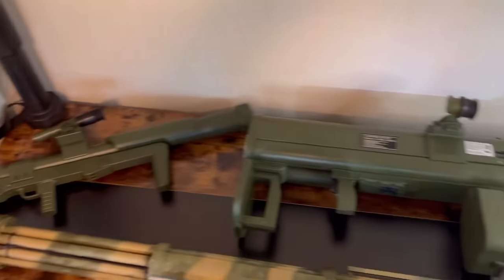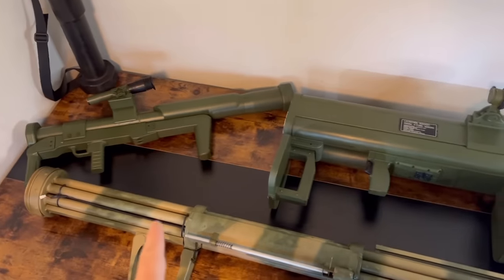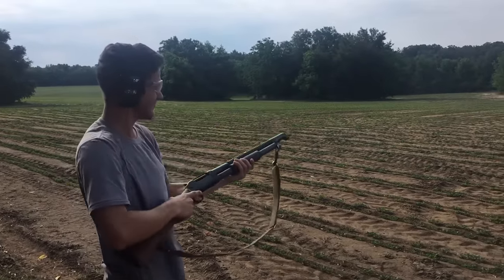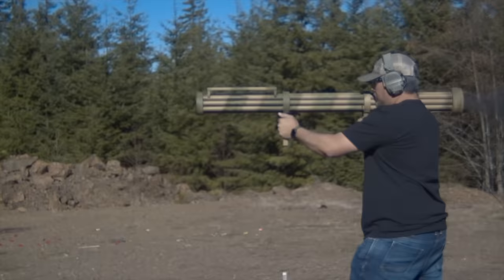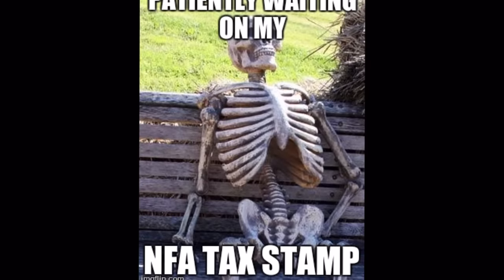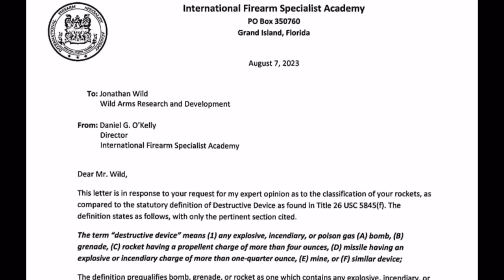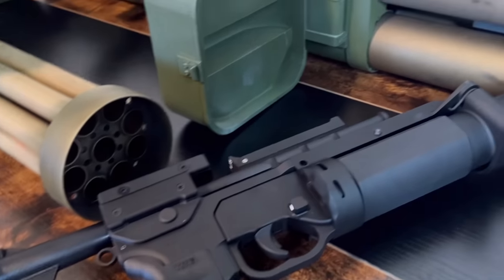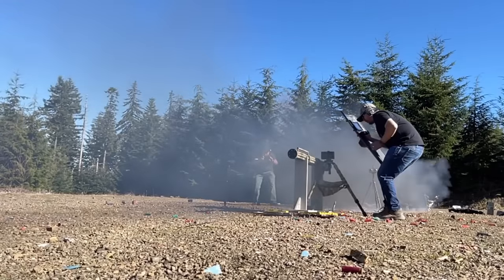How to Legally Own a Rocket Launcher